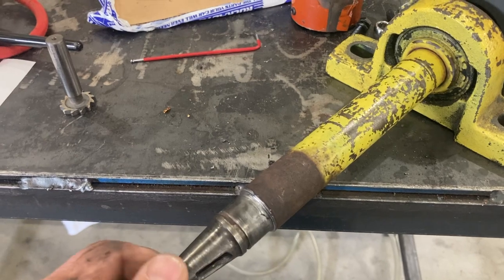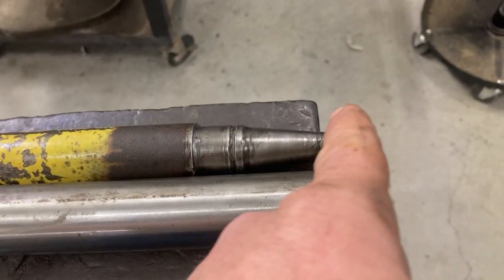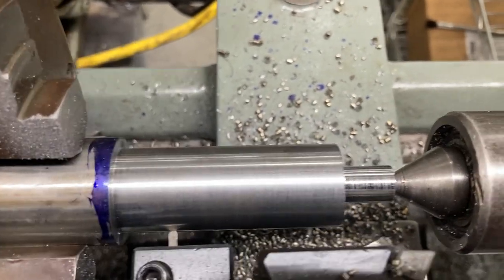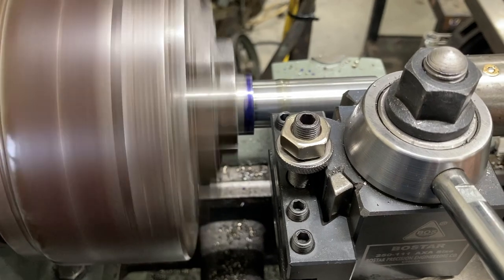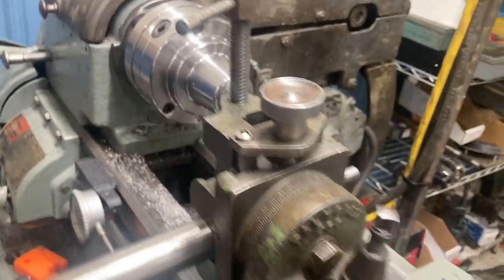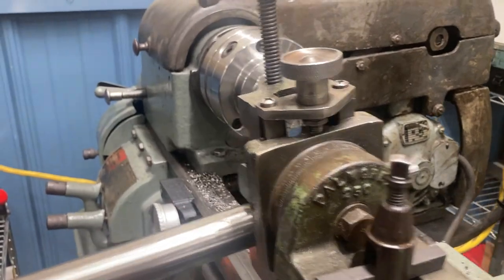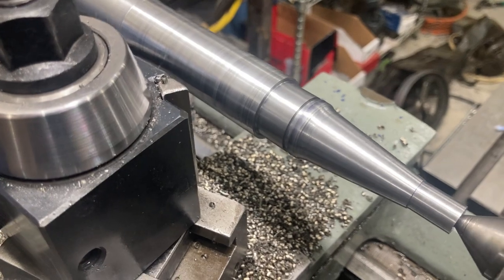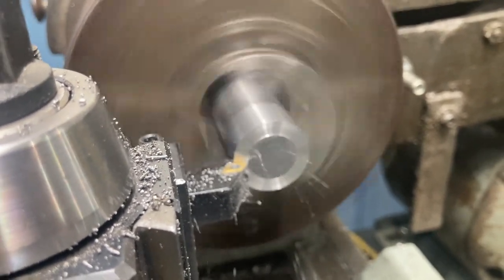Farm Shaft Duplication - ALL OLD SCHOOL - NO DRO. NO CNC. Milling Attachment.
Duplicating a farm shaft using ONLY a Logan 922 lathe. All milling and turning operations performed on the Lathe.

To contact Hiltz Machine Works.